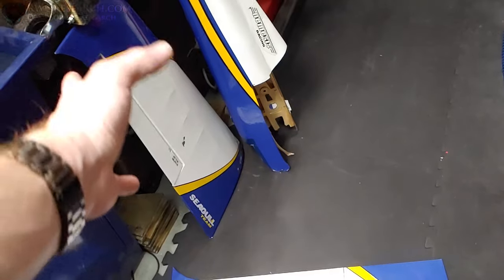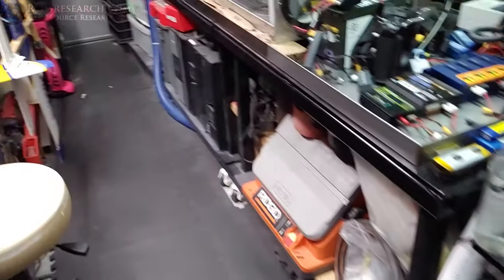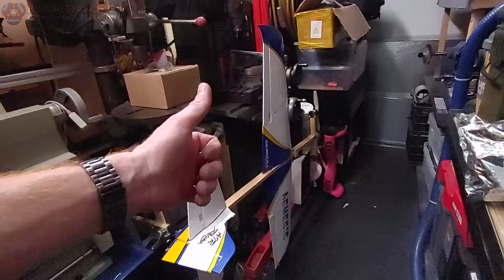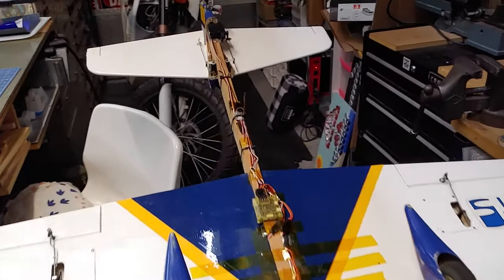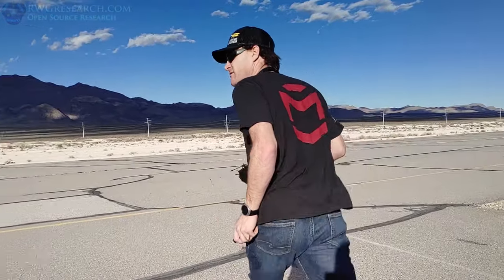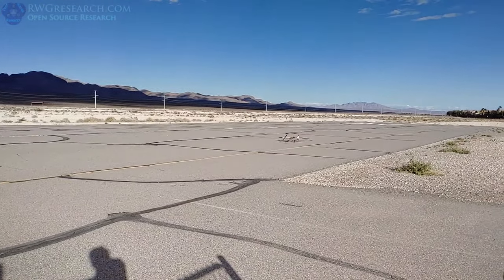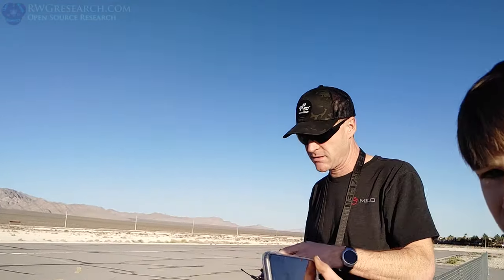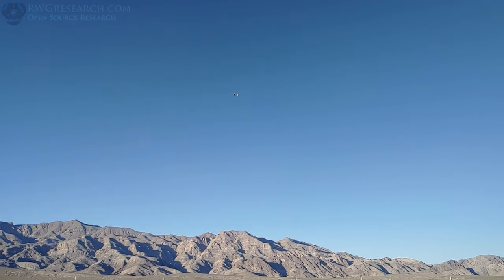My Wife Bet Me 50$ Would Not Work... The Stick RC Airplane! Duel Front Props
We call it the hammer head Nemesis STICK RC airplane.

This one is fun... Just sit back and watch, Enjoy the ride.

Lets see who wins the bet! (watch till the end...)

God Bless!

~Russ